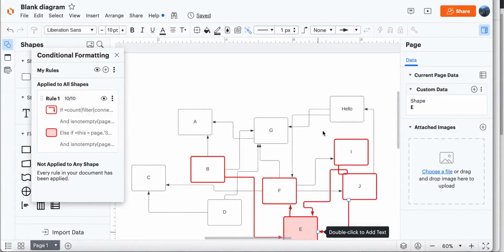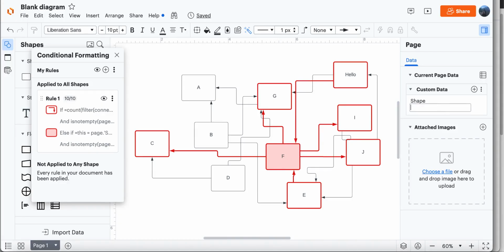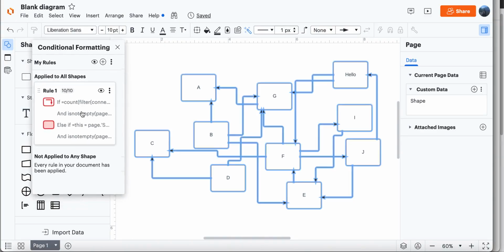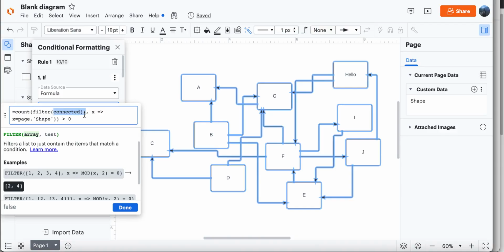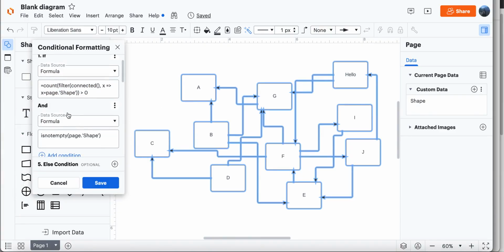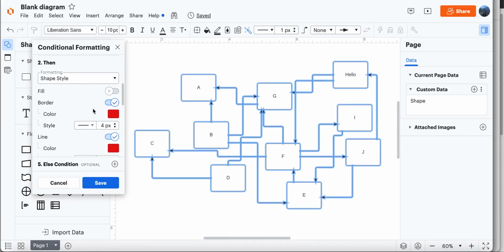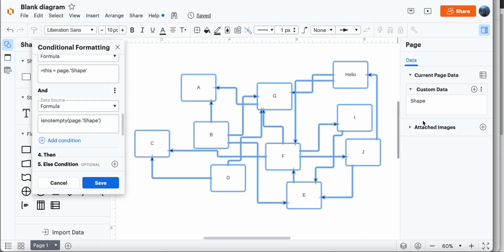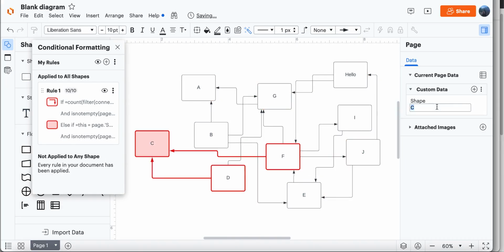Highlight connected shapes and lines in Lucidchart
Clear the clutter in complex diagrams by automatically highlighting specific paths and dependencies. Using page data and advanced formulas, we show you how to build a search-like experience within your Lucidchart document. Learn to create a custom data panel that triggers conditional formatting to light up connected shapes and lines in bright red. This method is perfect for identifying downstream impacts and clarifying relationships in a "messy" chart without manually restyling every element.

*Timestamps*
0:00 Introduction to highlighting connections
0:33 Create custom page data fields
1:00 Build conditional formatting rules
1:10 Use formulas to filter connected shapes
2:00 Set up page shape references
2:34 Highlight borders and line colors
2:45 Use else if logic for selected shapes
3:15 Toggle highlights using data entries

*Recommended resources*
Visualize data with conditional formatting: